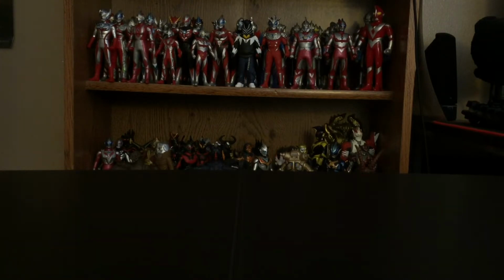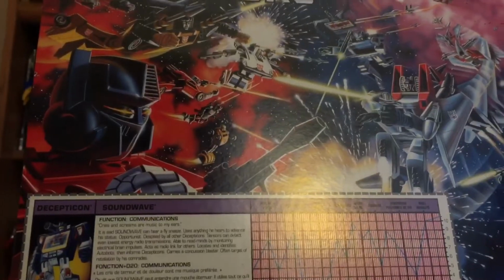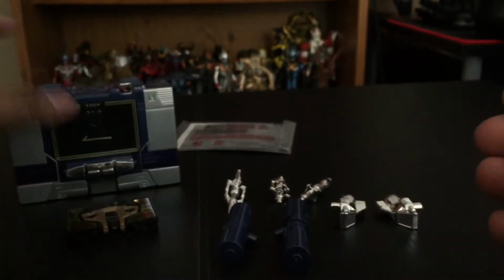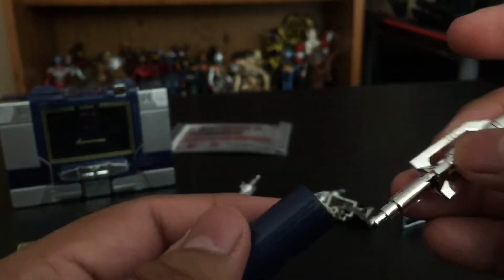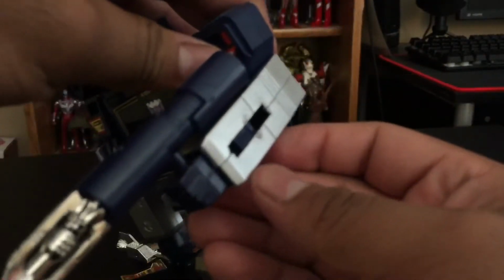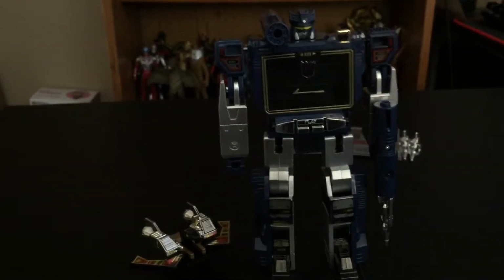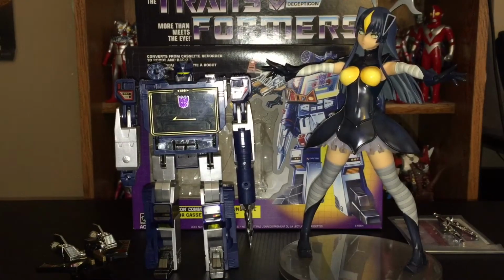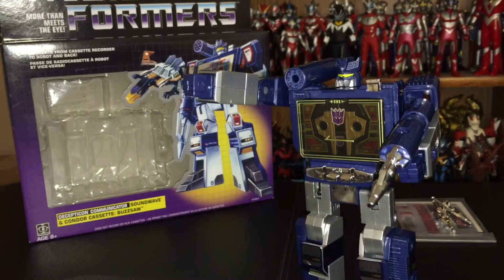PhantomZettonX18 toy reviews: REISSUE G1 SOUNDWAVE!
I really enjoyed this toy a lot. Even tho I didn’t grew up with G1, I grew up with the movies and Animated. Hope you guys enjoyed this video